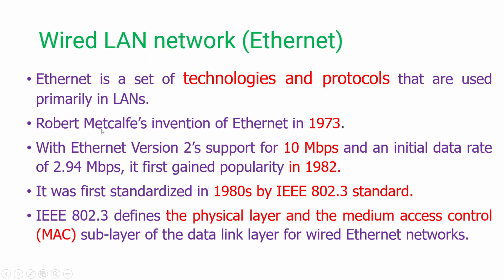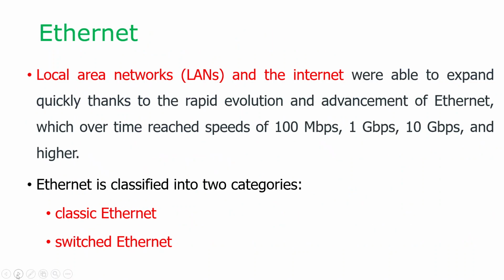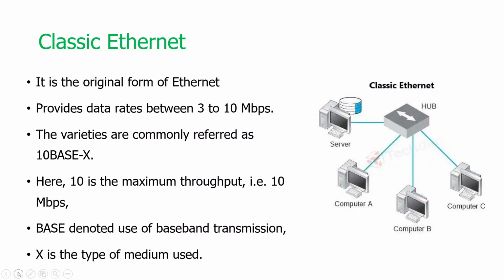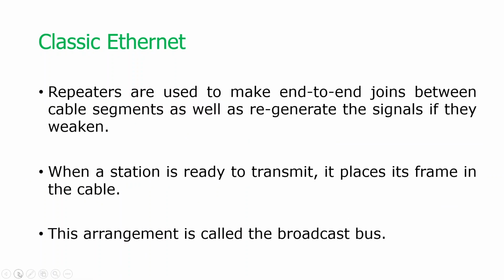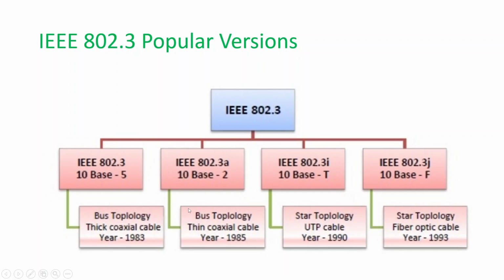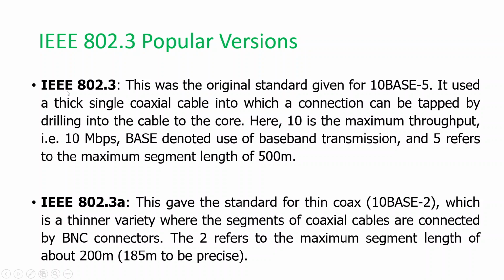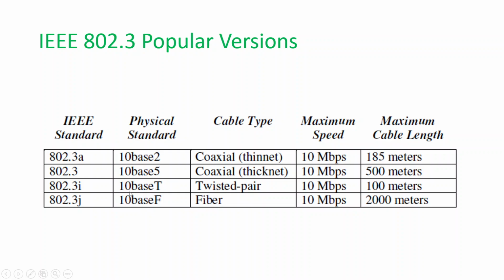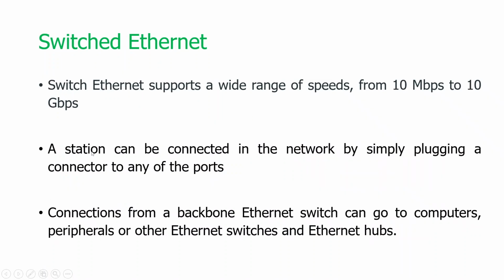Computer Networks- Data Link Layer- Ethernet types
Unit 2 Ethernet types